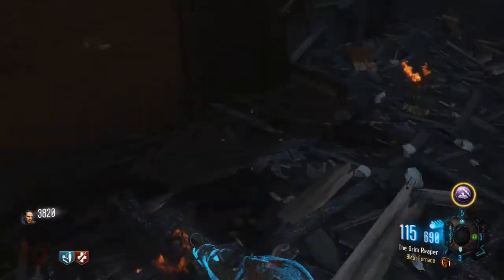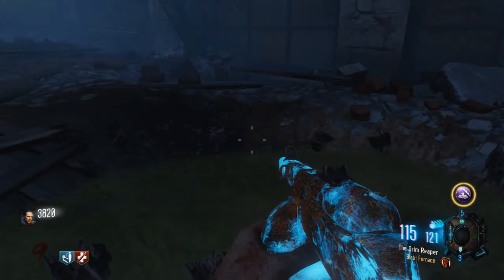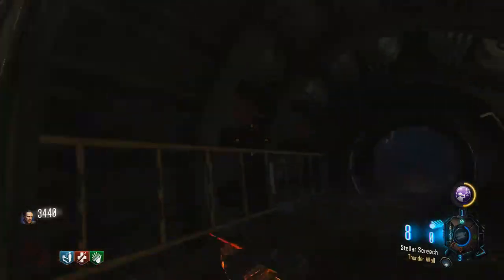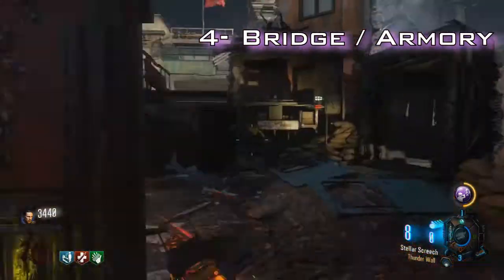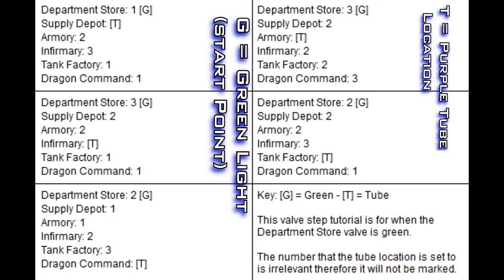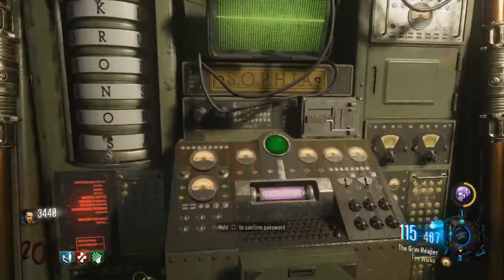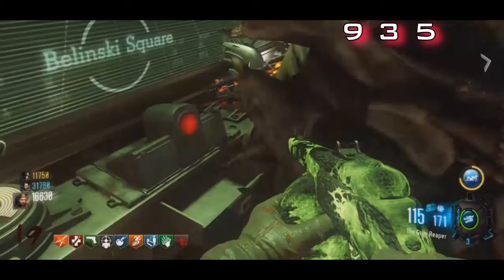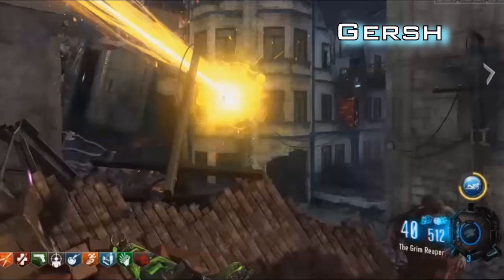Gorod Krovi Full Easter Egg Guide |- 'Love And War' Achievement - Black Ops 3 Zombies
Time Spots will be added after I get a few hours sleep ;)

I hope this guide helped you in some way :)
Anything you want to know just ask in le comments :)

If you feel as though you want to leave a sub or a like then thats much appreciano :)